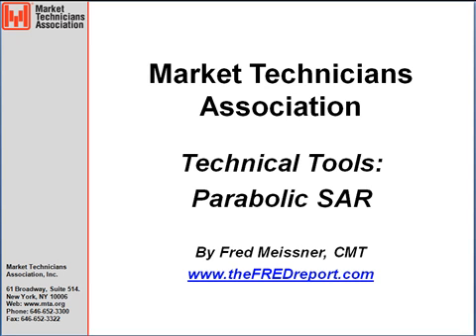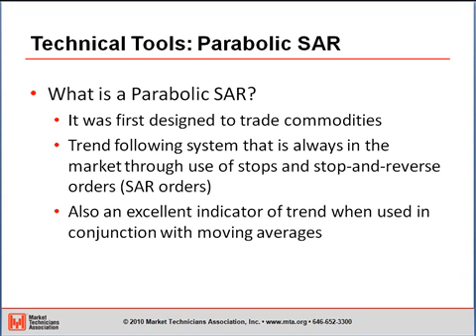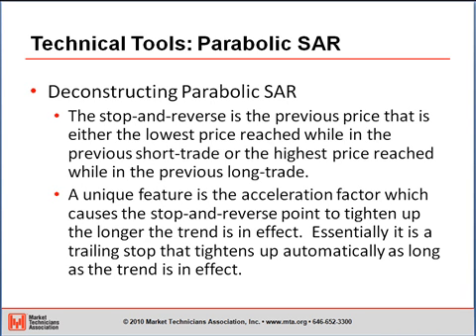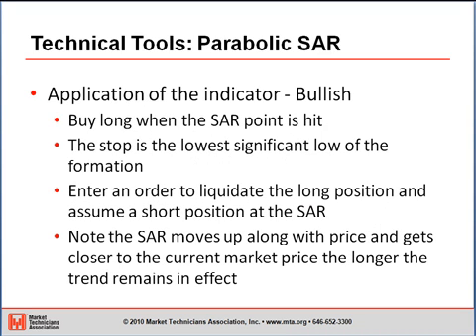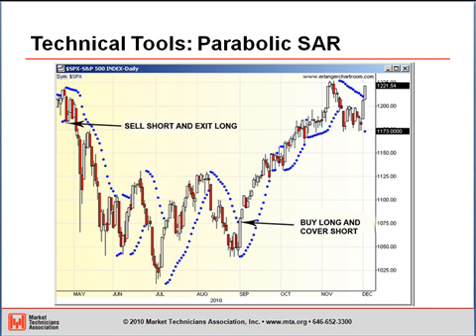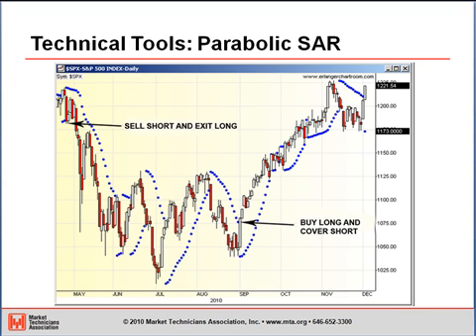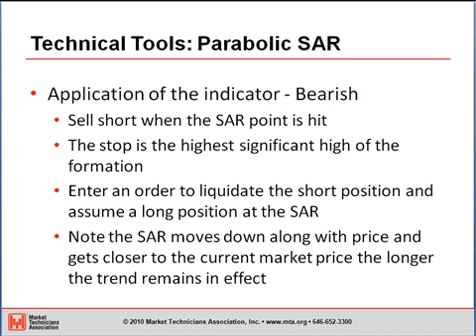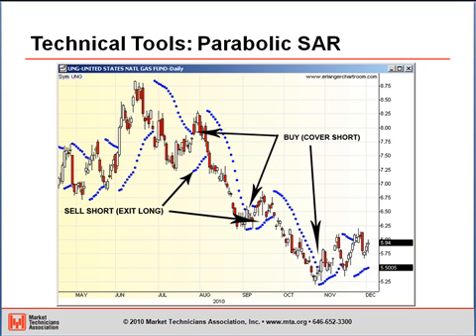Technical Tools: Learning About Parabolic Indicators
The Market Technicians Association's Fred Meissner, CMT gives a brief lesson on what the Parabolic indicator is and how you use it.  This video is part of a new MTA Educational Series, Technical Tools!